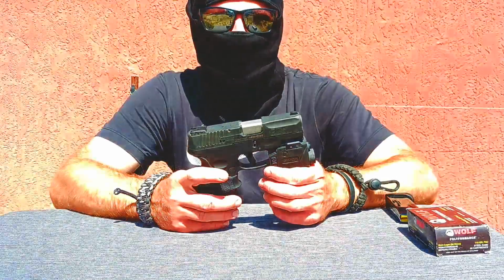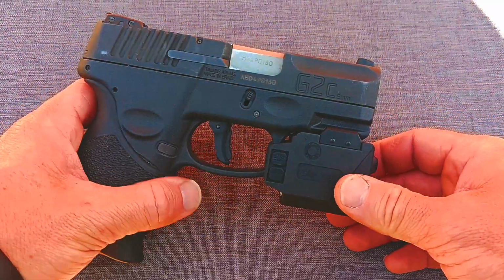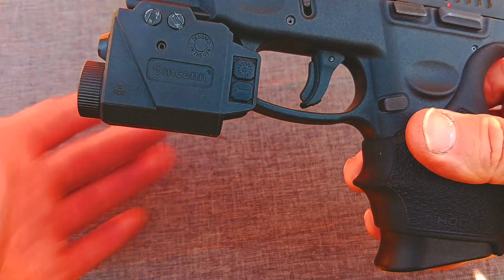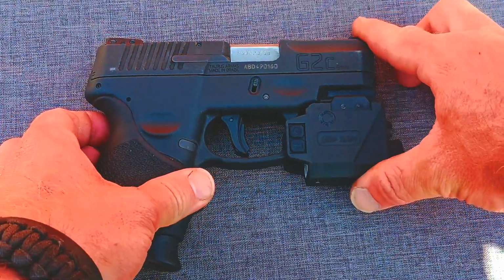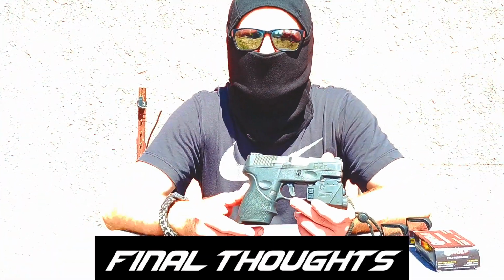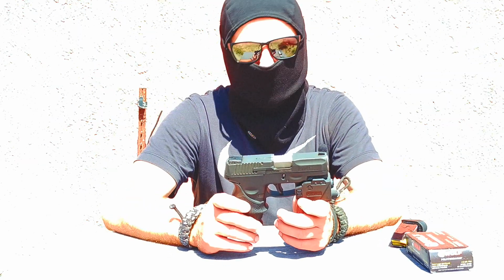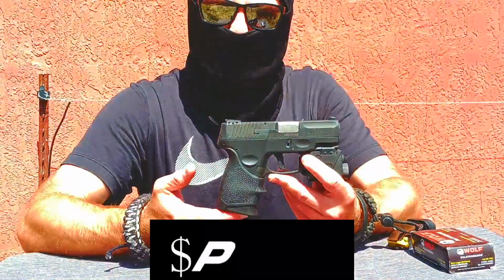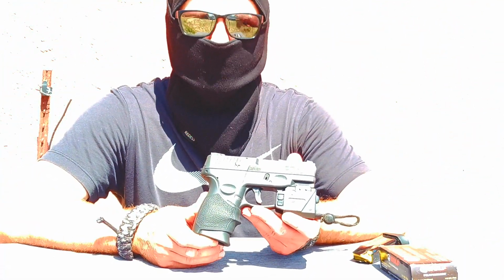Taurus G2C Review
Hello everyone and welcome back to another Full Review! This time around we feature the Taurus G2C, chambered in 9mm. Compact and lightweight for any carry situation. Come along as we give it a shot. As always Sub, Like, or Just Watch! Thank you!